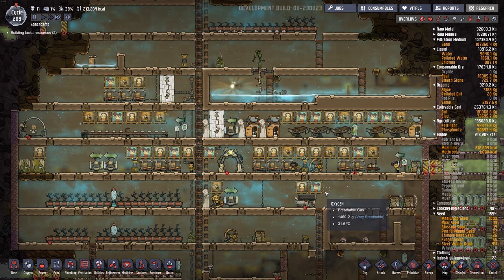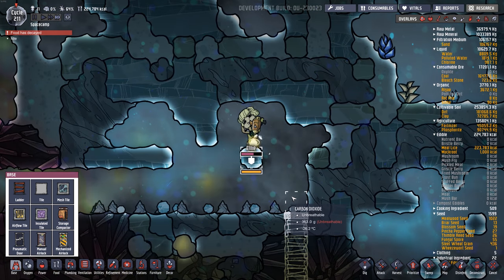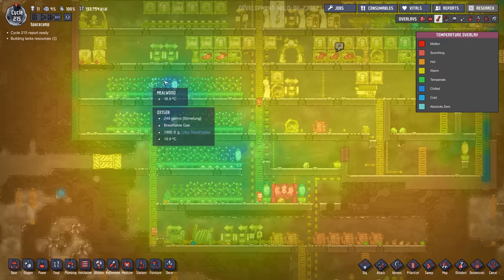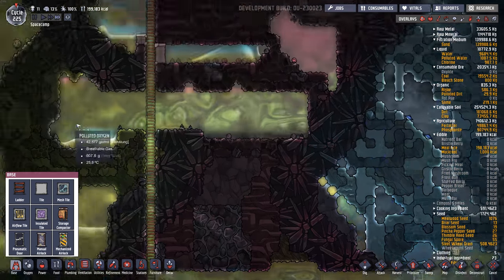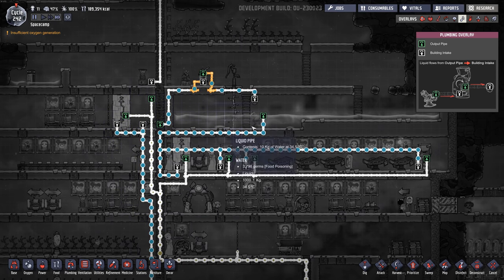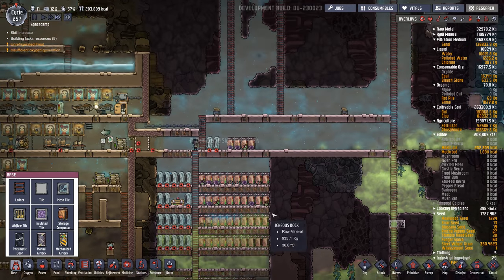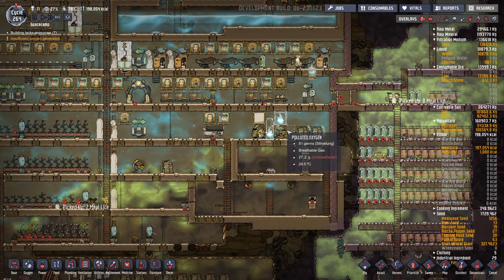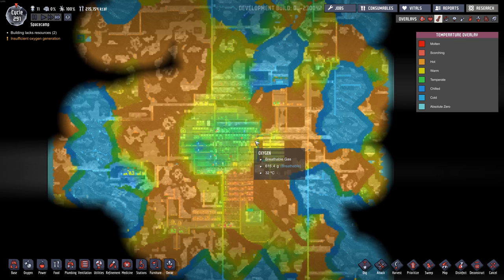Steam Water Geyser Found - Oxygen Not Included OUTBREAK Update - Ep7 [4k]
In this episode of Oxygen Not Included Outbreak I finally find a steam water geyser after 200+ cycles. See below for other things going on:

- Built a large water holding tank that naturally cools the water

- Fixed up the mealwood growing rooms to use waste CO2 instead of oxygen

- Built a system to get chlorine out of the base

- Built an electrolyzer set to generate oxygen for the base as the waste hydrogen to generate power in a hydrogen generator.

- Gave up on the super cooling CO2 room. Can't seem to get it to -48C

- Moved away from algae as our source of oxygen

From the Klei update forums:

=== FARMING ===

Continuing on the heels of the Agricultural Upgrade, Oxygen Not Included's farming system has continued to receive new content and development. In particular, the Harvest Point system has now been reworked into the "Requirement" system, to simplify the process of growing of crops.

=Key Features=

-New Plants and Recipes: The addition of new Dusk Caps means more delicious dishes to cook... like Fried Mushrooms!

-New Requirements: Plants now have a wider range of conditions they require to grow, such as pressure and light. Some plants prefer to have a strong light source, while others enjoy soothing darkness. Plants will either grow if you've met all of their requirements (yay!) or won't if you haven't (aw!).

-Harvest Rating Points Retired: Plants will no longer gain Harvest Rating points or have their yields altered by a rating.

-New Overlay: Enter the Farming Overlay to see how your crops are progressing, and batch harvest them with ease when they reach maturation.

=== DISEASE ===

Oxygen Not Included has received an all new disease system, complete with new illnesses, attributes, overlays and more. These additions should make disease a challenging obstacle for Duplicants to overcome as they try to maintain the strength of their immune systems in a world teeming with disease.

=Key Features=

Germs: They're everywhere!  New concentrations of disease in the world can be spread via touch, ingestion, breathing, sneezing, coughing, vomiting and more. Germs also react dynamically to their environment, multiplying in the conditions they like and dying off in the ones they don't.

New Overlay: Keep tabs on the contamination levels in your colony and see which Duplicants are secretly hosting hidden germs by entering the new Germ Overlay.

New Immunity Attribute: All Duplicants have received a new attribute, "Immunity", which determines the strength of their Immune System. Immune Systems are the first and last defense against germs, so the stronger, the better!

Medical Aid: Duplicants may now assist their sick peers by doctoring them while they lay in Med-Beds. Duplicants with high Medicine skill will find that aiding the sick comes more naturally to them, and aided Duplicants will recover faster from their various afflictions.

Improved Diseases: Food Poisoning has received a revamp, and Slimelung has been introduced to the game. You'd better put your Duplicants on bedrest if you don't want them coughing up clouds of airborne germs - that's just gross!

New Germ-Related Buildings: Contaminated resources can be sanitized in the new Ore Scrubber, while Wash Basins can be placed by your colony's bathrooms to encourage hand washing and good Duplicant hygiene. Germs can spread faster than you'd expect, and you'll be grateful for the preventative measures.

=== AND MORE ===

-Asteroid Ruins: Explore deep enough into your surroundings and you may chance upon the remnants of, well... something. What are these strange structures, and how did they get here? Why are they filled with such unusual machinery, and what do they mean for the Duplicants of the asteroid? The answers to these questions are for you to decide.

-New Background Music, Paintings, and Hairdos: Everyone knows that rocking the same hairstyle as your clone friend is just tacky. New hair colours make every clone type in the colony unique!

-New Duplicant Blueprints: Say hello to Ari, Jean, Camille, and Ashkan.

==New Creatures and Buildings:==

New Shine Bugs: Shine Bugs are friends, ready to bring some light to your colony. Try to keep them away from your new Dusk Cap farms, though... mushrooms aren’t terrible fond of light.

-New Liquid Aquatuner: Don't let Thermo Regulators have all the fun. Cool down liquids with this new building, but be wary of the heat it outputs!

-New Liquid Bottlers and Emptiers: Take complete control over your colony’s water sources - no more Duplicants taking your precious liquids without permission!